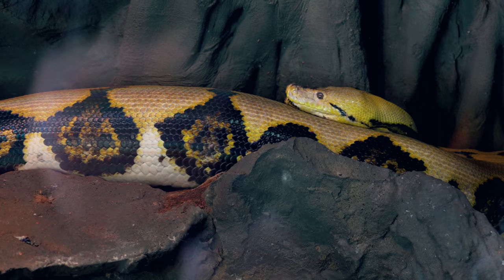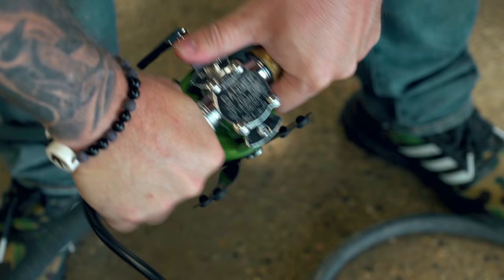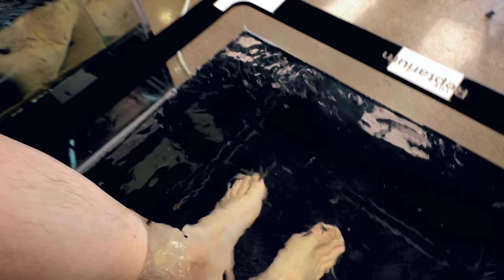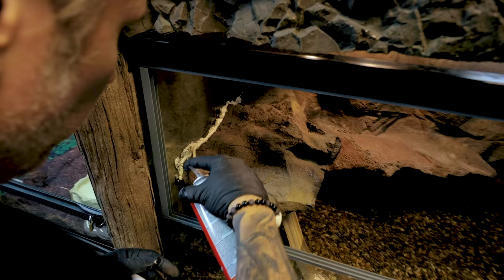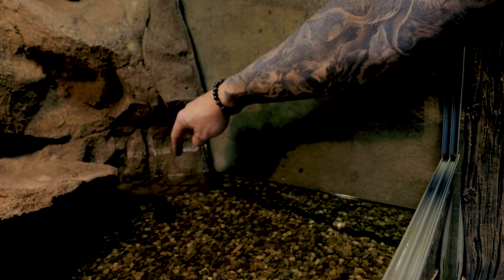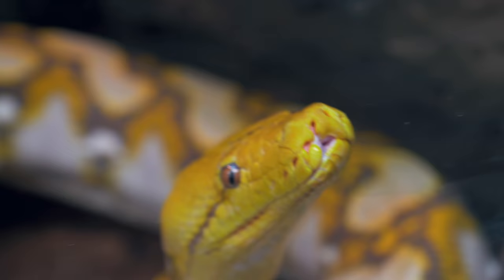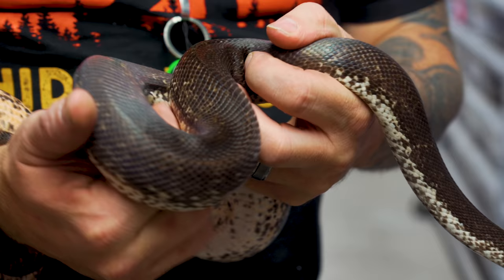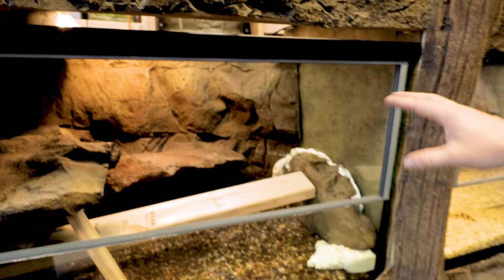NEVER SEEN MY BIG ANACONDA DO THIS BEFORE?? GETTING IN THE WATER WITH HER!! | BRIAN BARCZYK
Have you ever seen a floating Anaconda before?! My BIG Green Anaconda snake "Ivy" showing another amazing behavior. I prepare a new setup at The Reptarium for my Caiman Lizards. Lori thinks about starting a new podcast and update on my Boelen's python.

↑↑↑↑↑↑FOLLOW NOAH↑↑↑↑↑↑